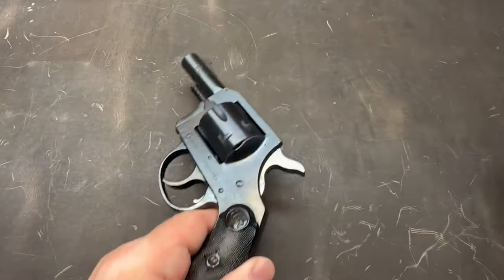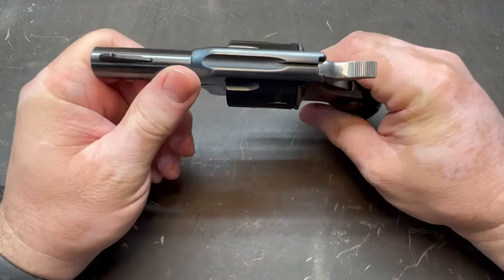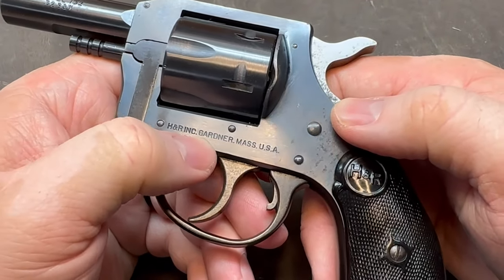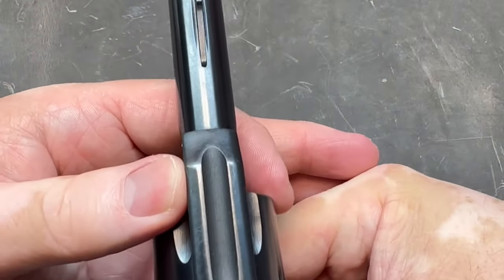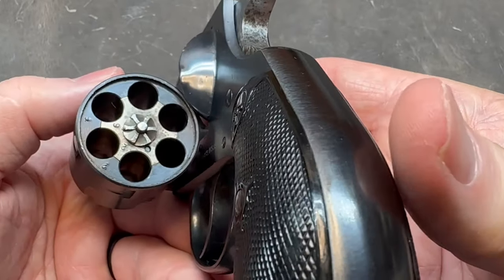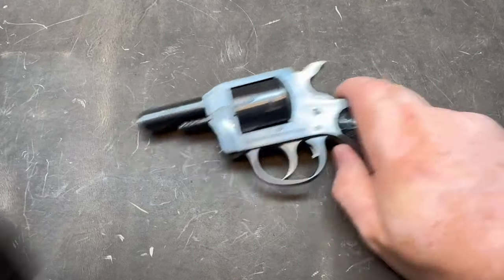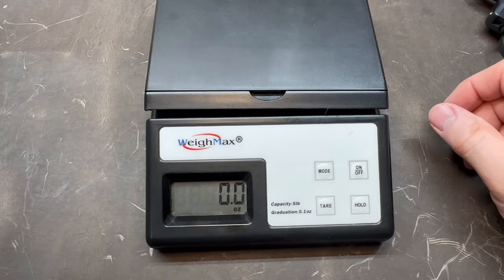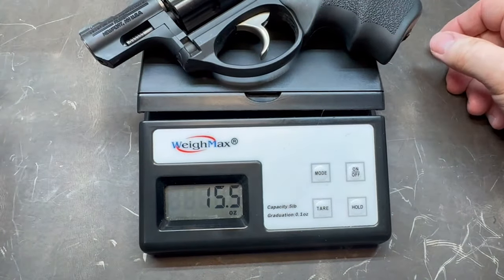The H&R 732 Revolver in .32 S&W - A quick look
A quick bench top look at the H&R 732 revolver.  These guns aren't as cheap as you think!     thanks for watching!!  and YES I know I say "Harriet" instead of "Harrington"   Play on words from a movie folks, don't get upset :)  :)